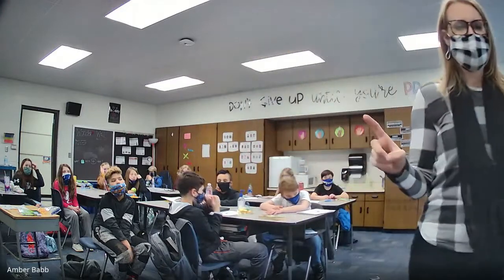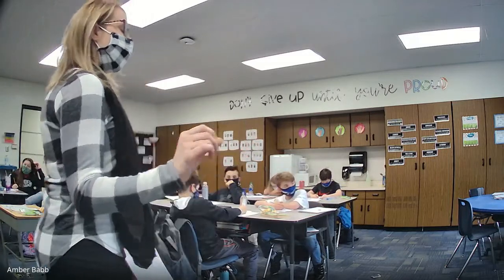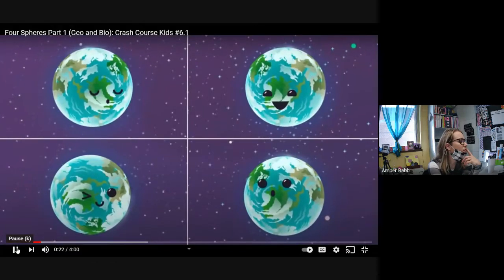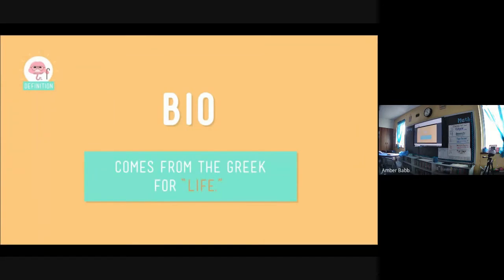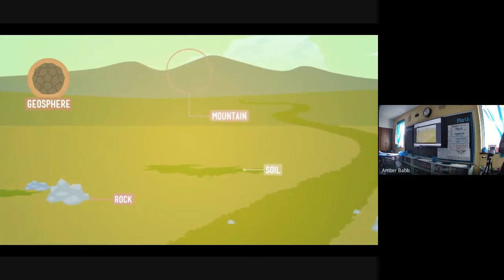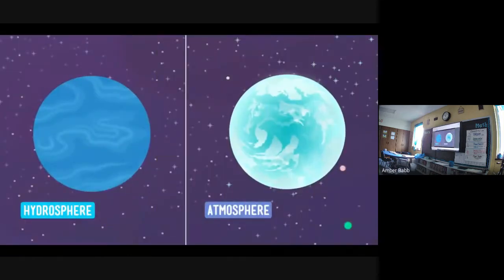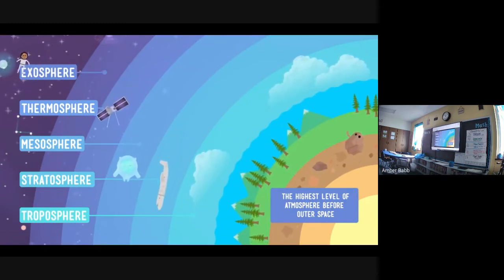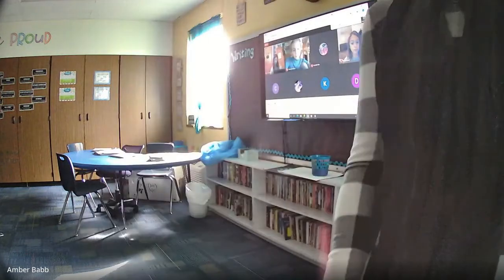science live 1/6